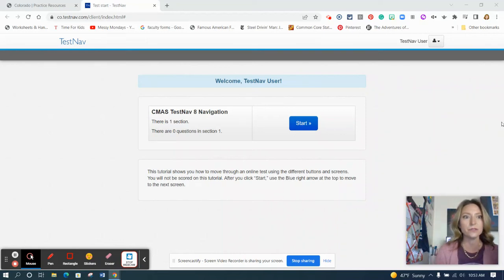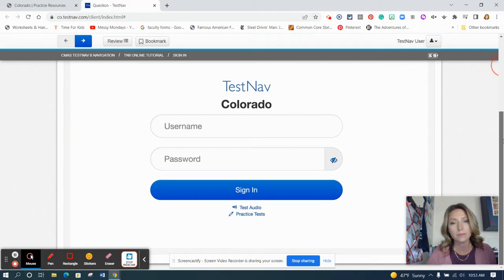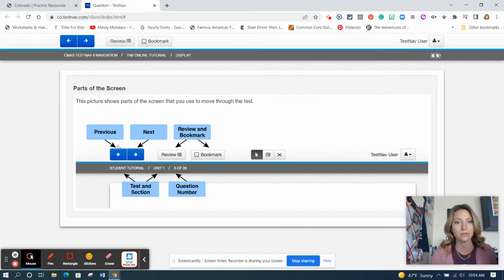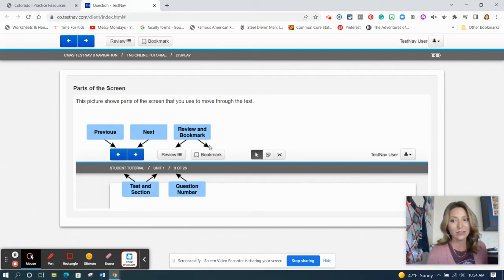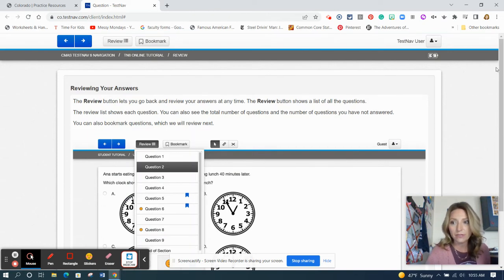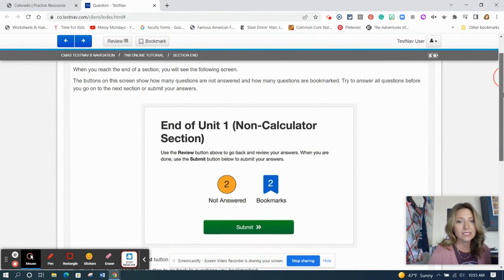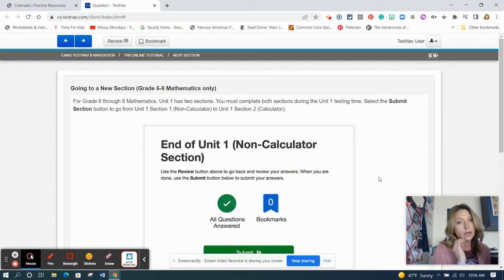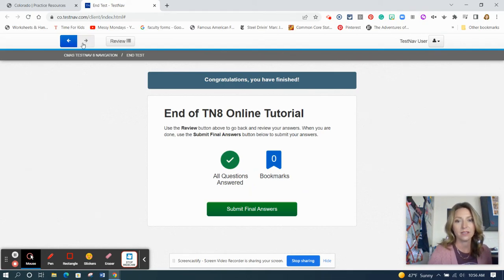CMAS TestNav Tutorial 1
Video about the basic tools at the top of the screen for computer-based testing.